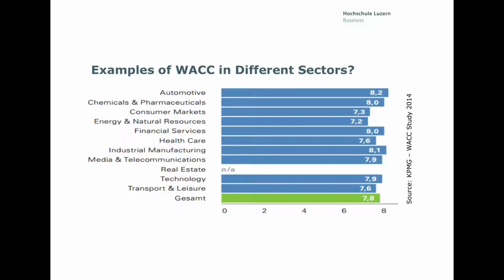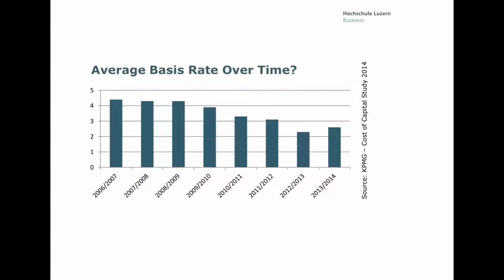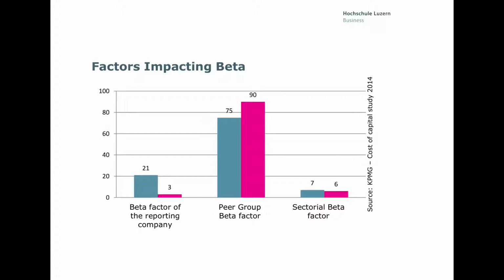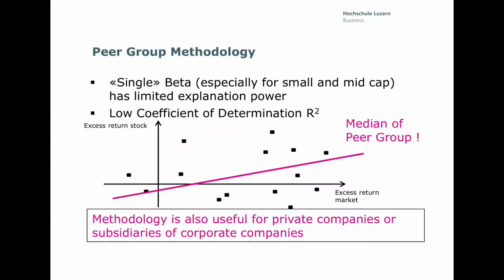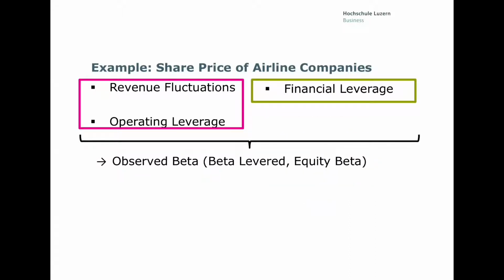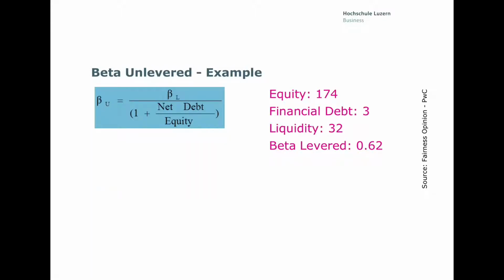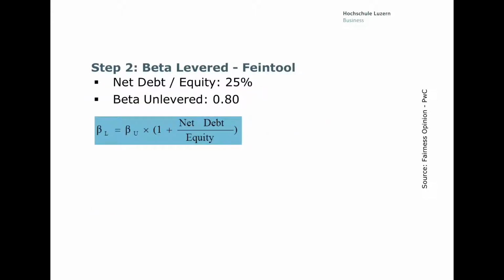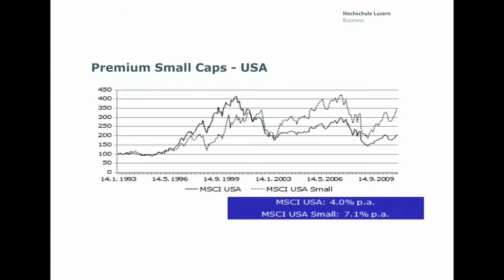Session 1 2